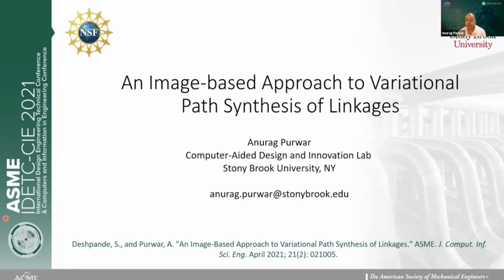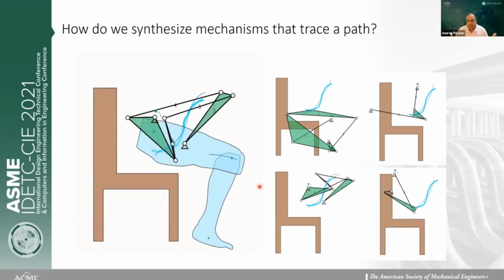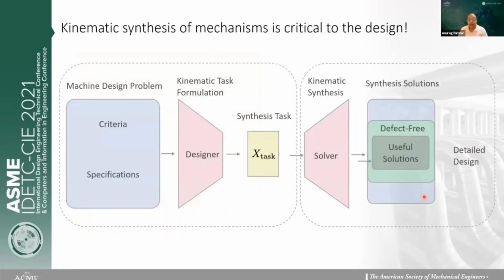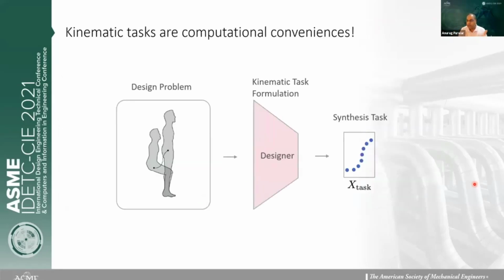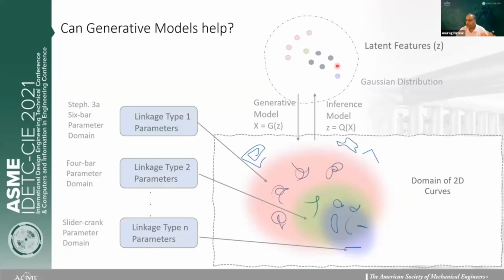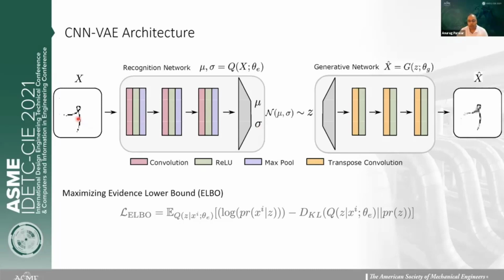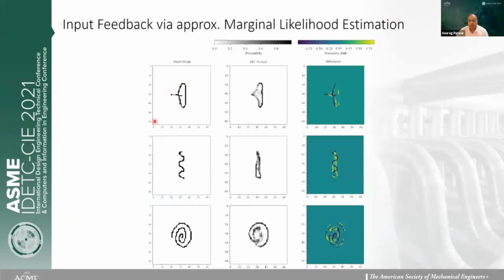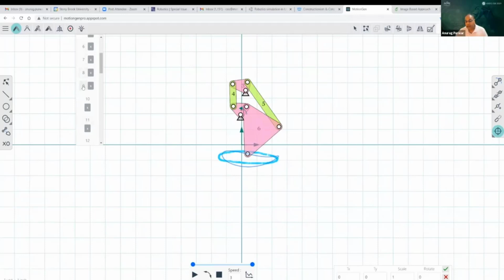An Image-based Approach to Variational Path Synthesis of Linkages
An Image-based Approach to Variational Path Synthesis of Linkages, Anurag Purwar, Stony Brook University, August 17, 2021, Journal Spotlight Presentation at 2021 IDETC-CIE based on paper published by the ASME Journal of Computing and Information Science in Engineering: Deshpande, S., and Purwar, A. (October 13, 2020). "An Image-Based Approach to Variational Path Synthesis of Linkages." ASME. J. Comput. Inf. Sci. Eng. April 2021; 21(2): 021005.